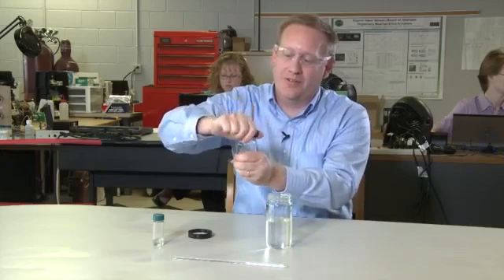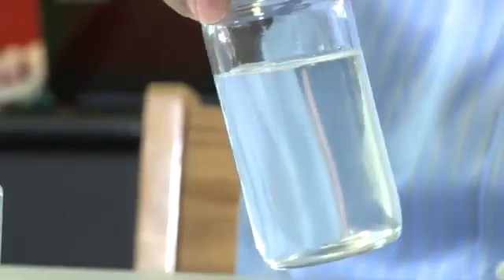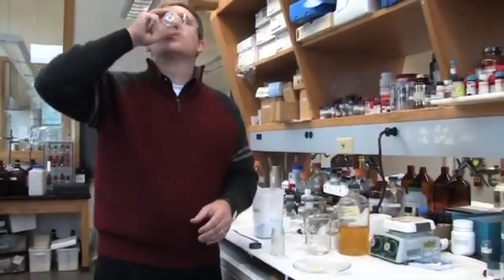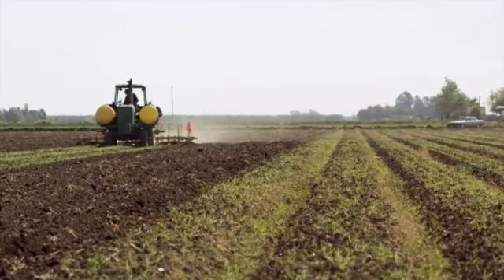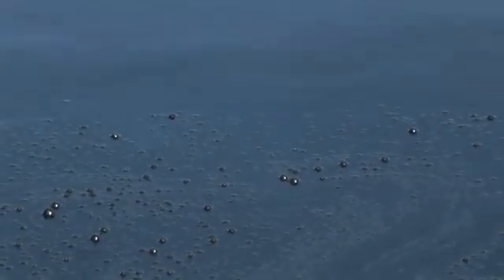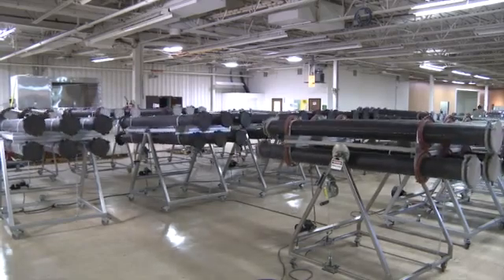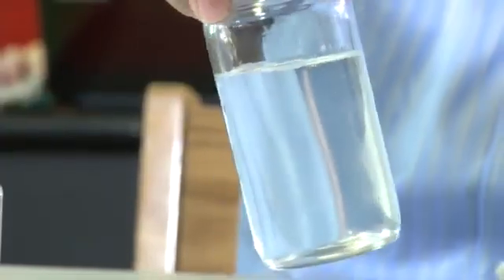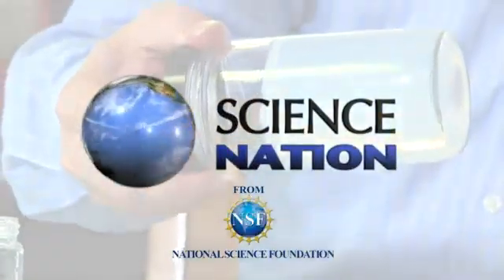Material Removes Oil, Contaminants from Water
A search for a new way to detect explosives at airports instead led to the creation of what's now called "Osorb," swellable, organically modified silica capable of absorbing oil and other contaminants from water.

Source: National Science Foundation